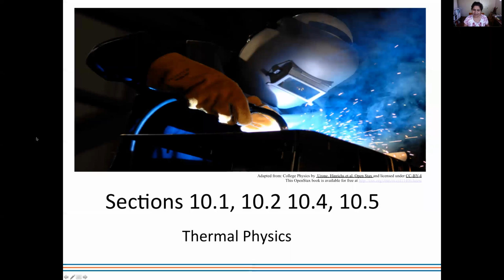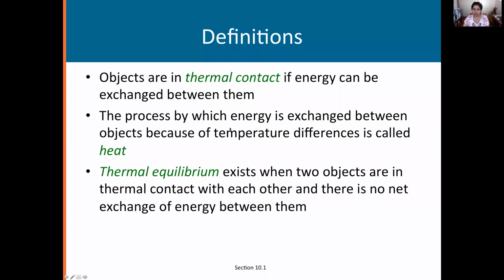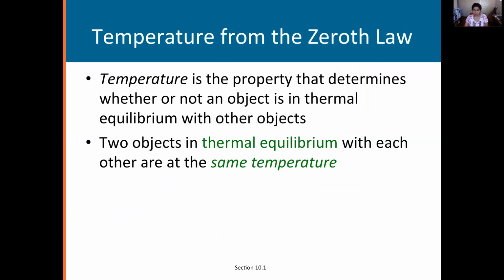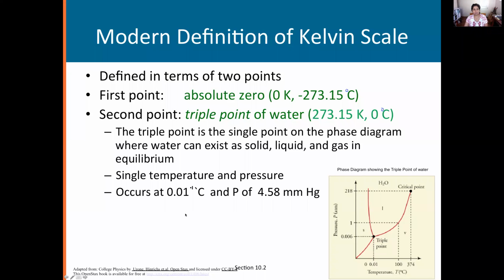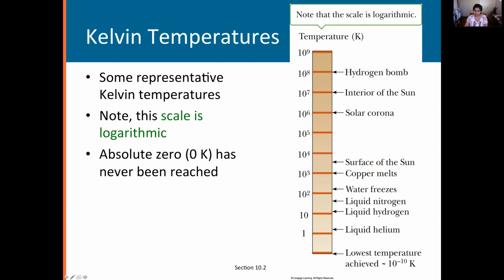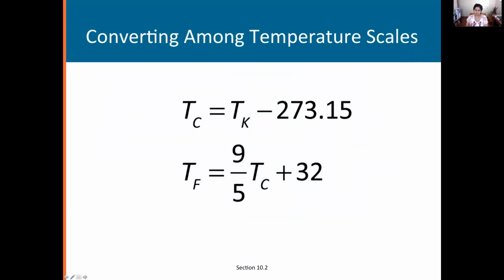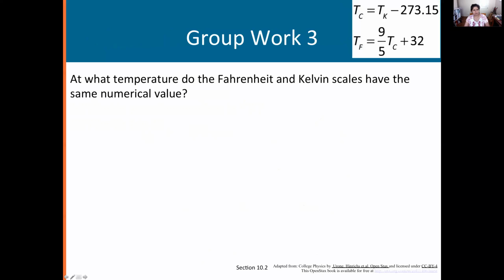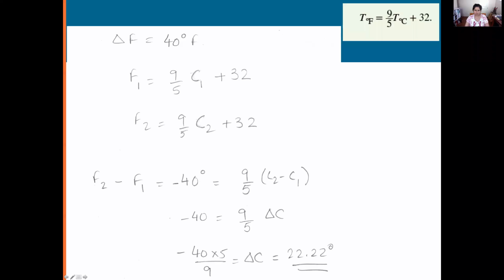10 1 &10 2 Zeroth Law of Thermodynamics and Temperature Scales